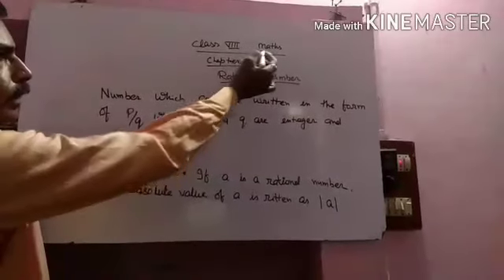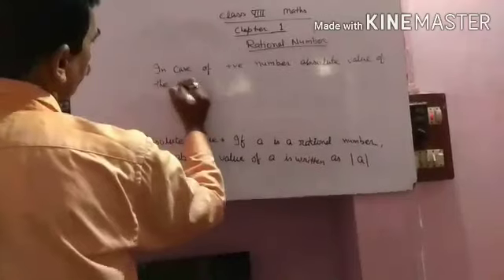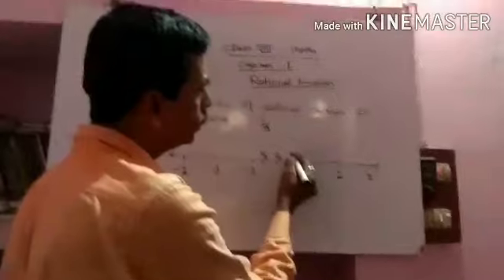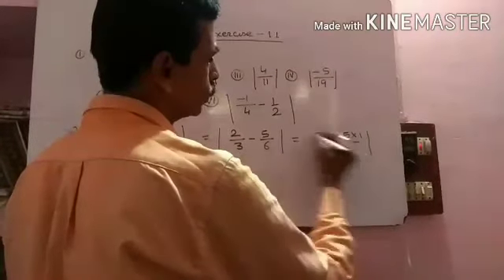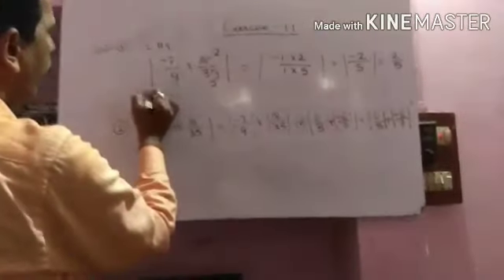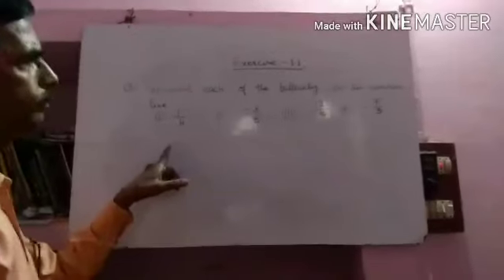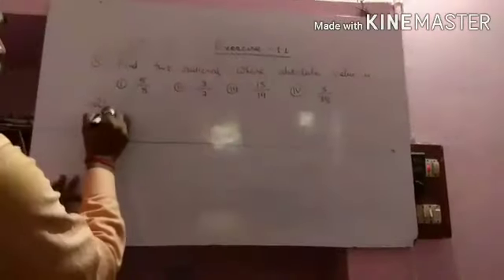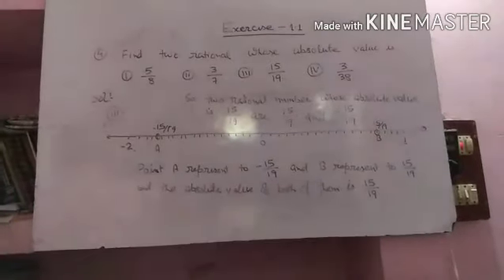RATIONAL NUMBERS | CLASS:- VIII | CBSE